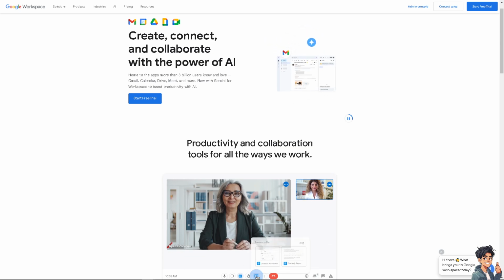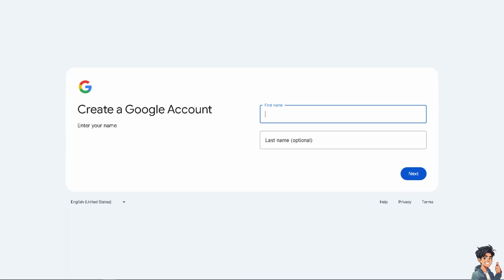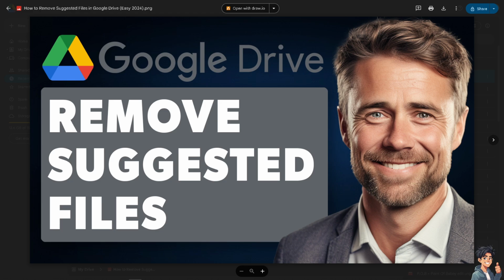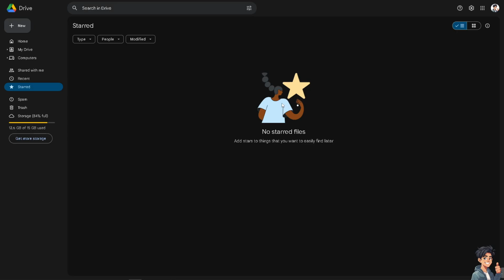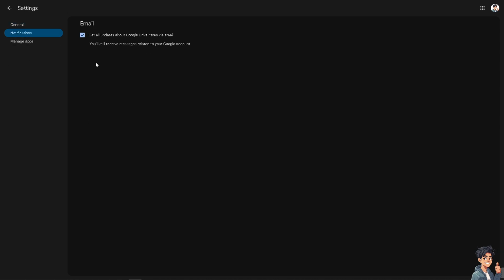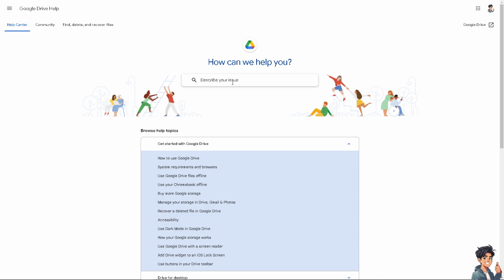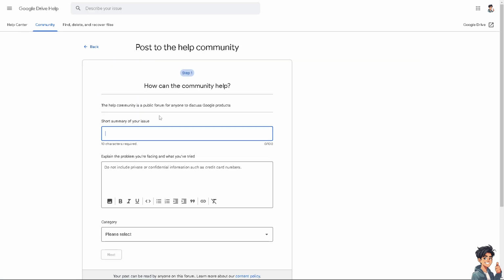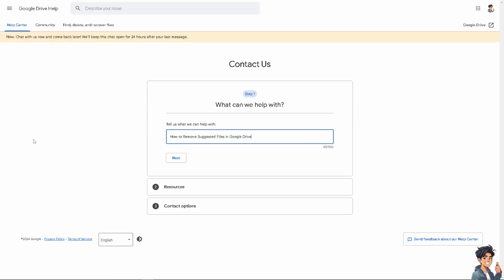How to Remove Suggested Files in Google Drive (Full 2025 Guide)